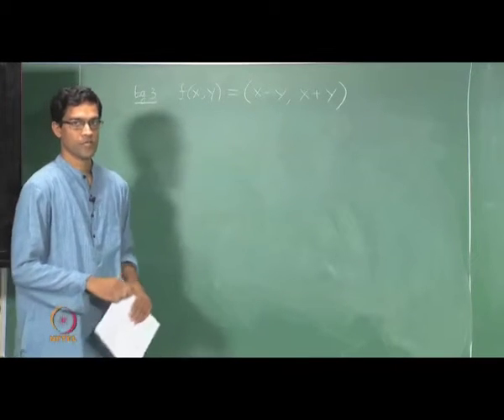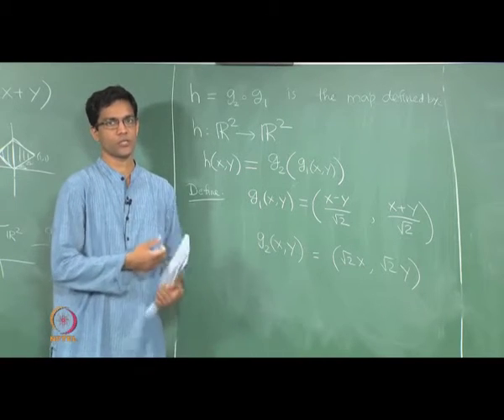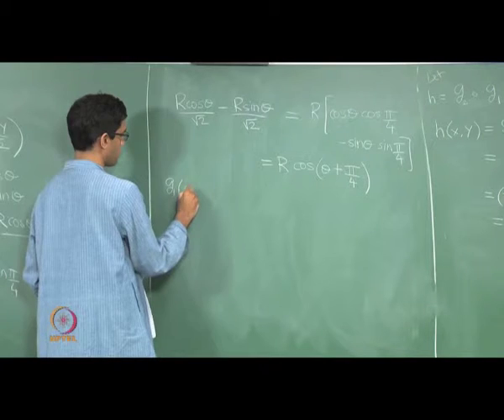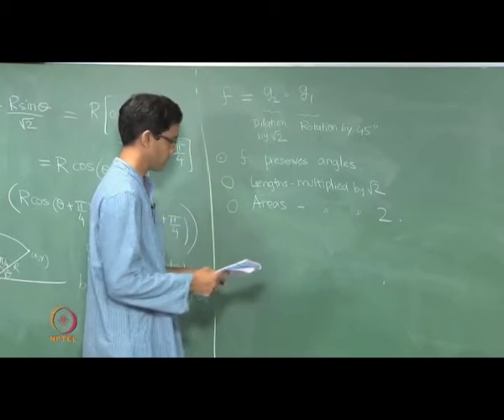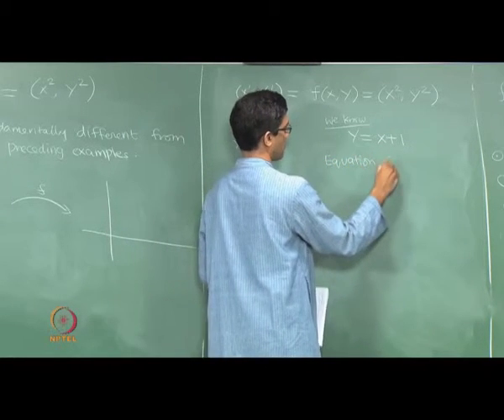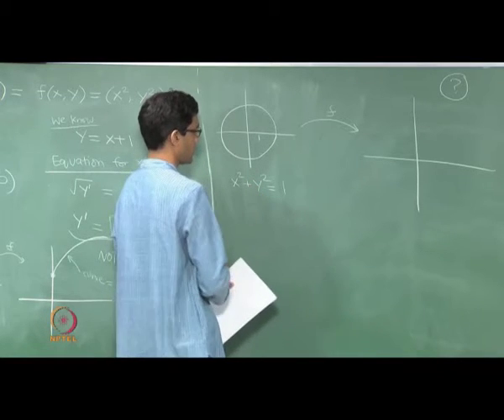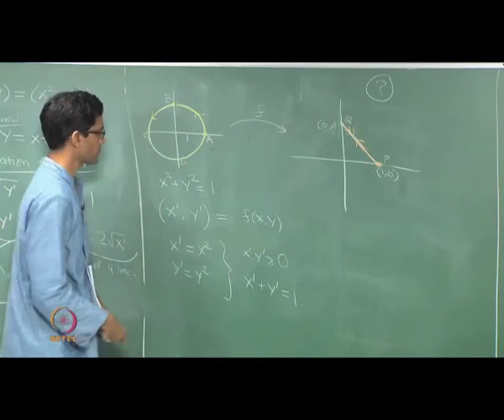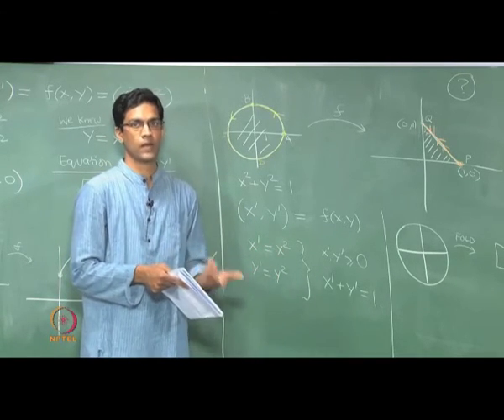composition of functions